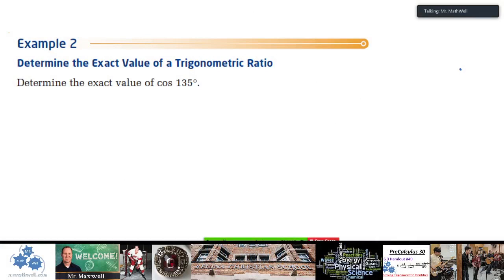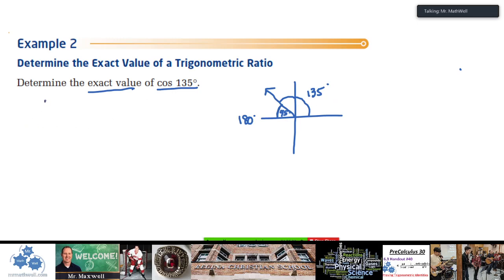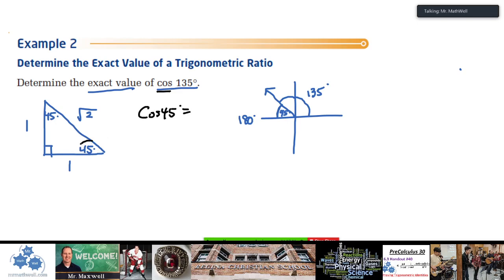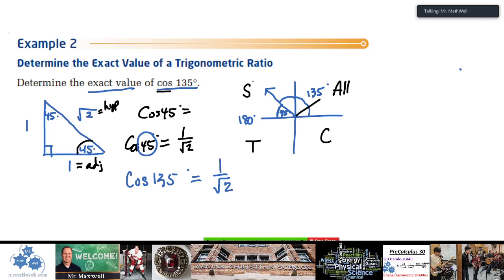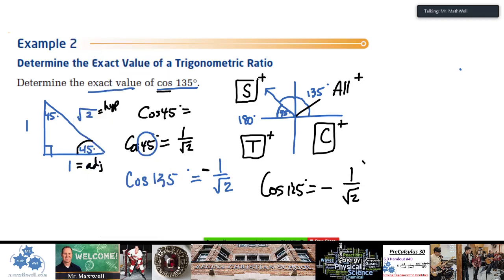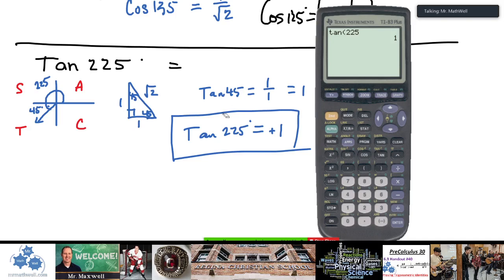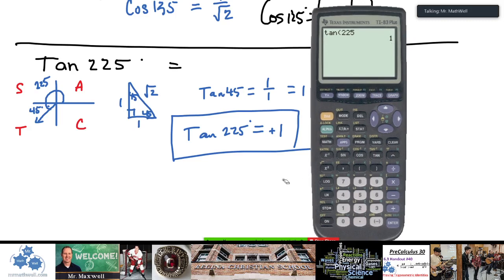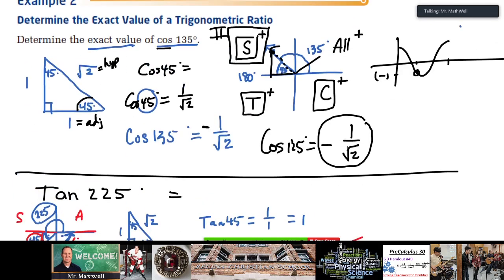PC 20 2.2 Determining Exact Value of Cosine Example